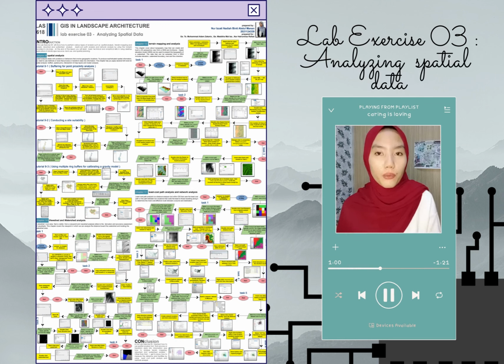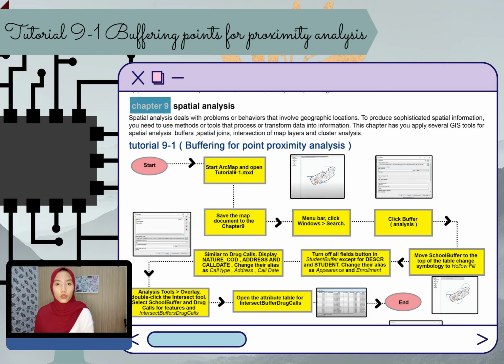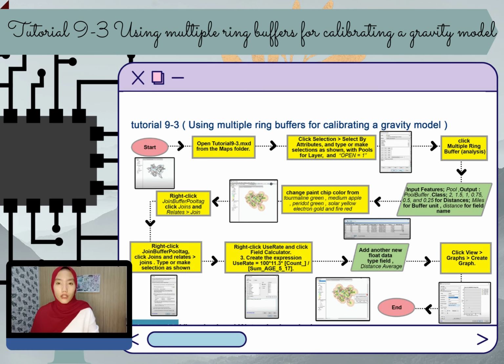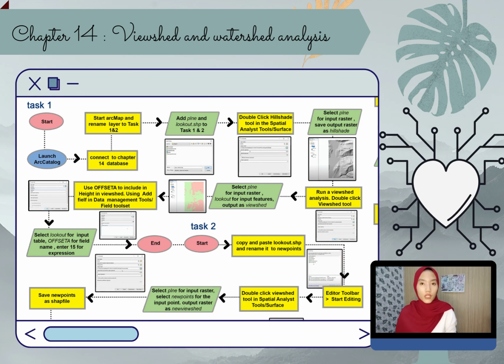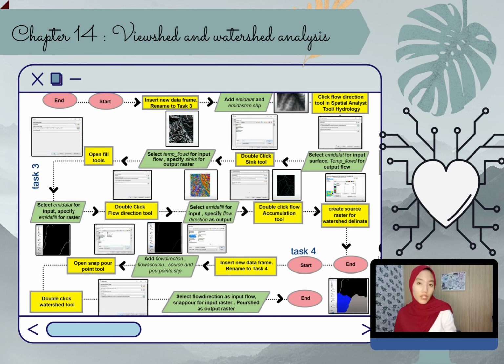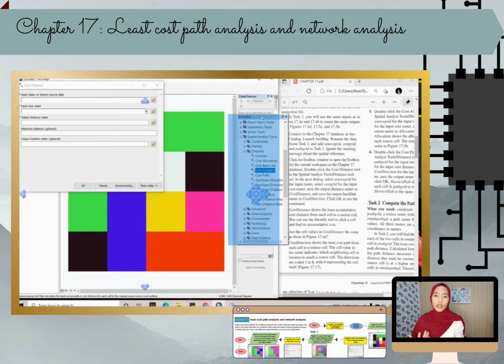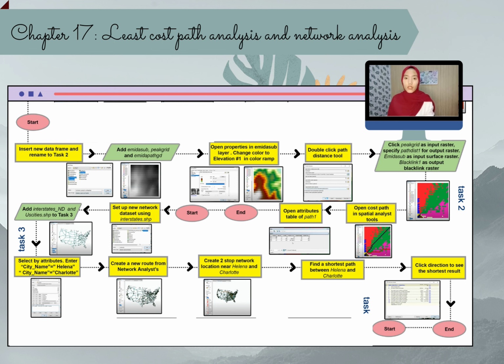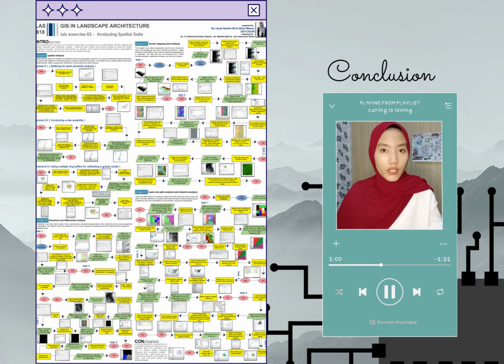LAB EXERCISE 3 - ANALYZING SPATIAL DATA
Nur Izzati Nadiah Binti Abdul Manan